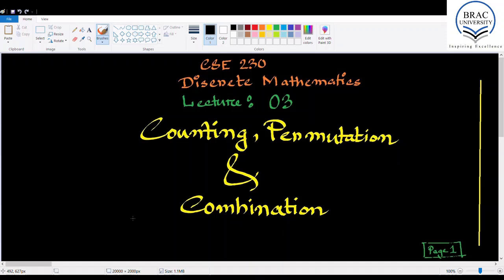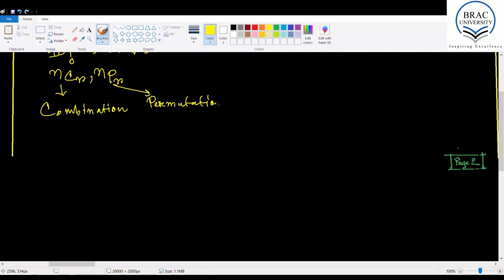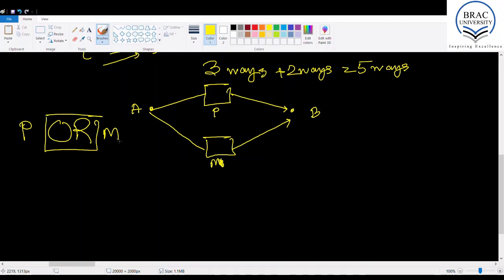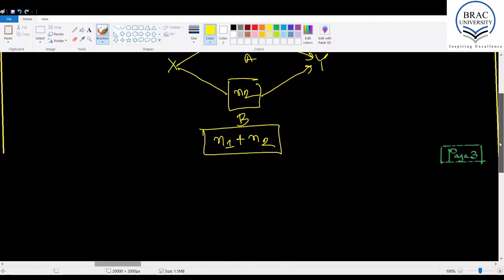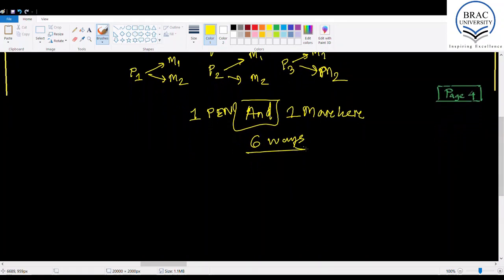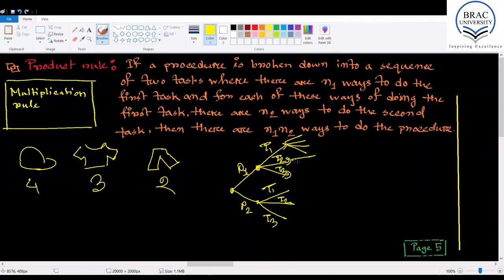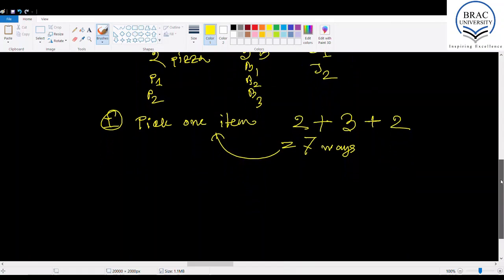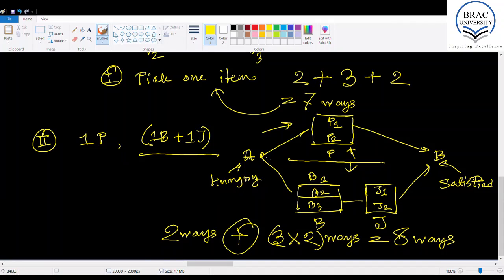CSE230: Lecture 03 - Basic Combinatorics: Part 1 (MIT)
BRAC University

Language:  English
Topics Covered:
-Factorial
-Sum rule
-Product rule